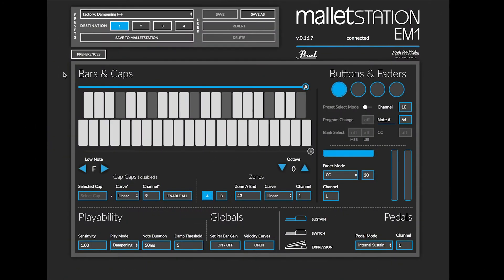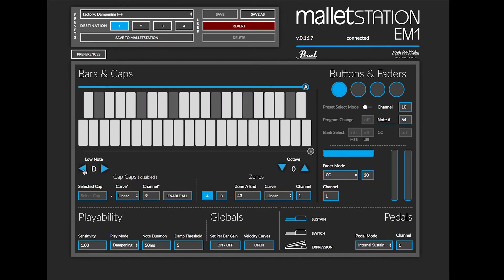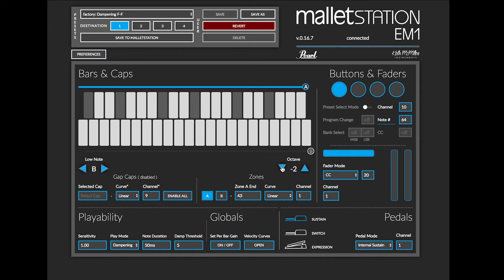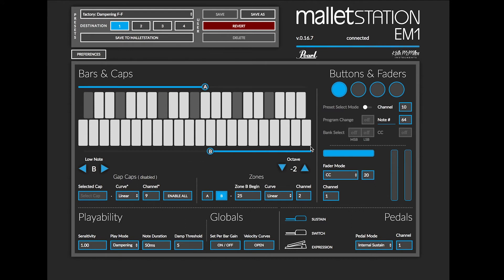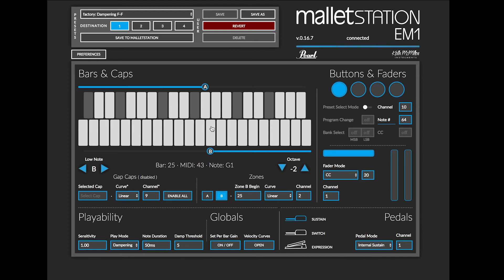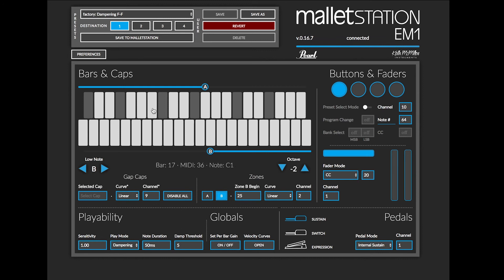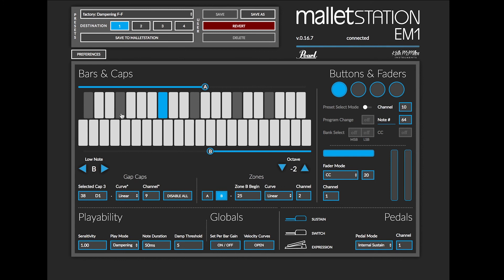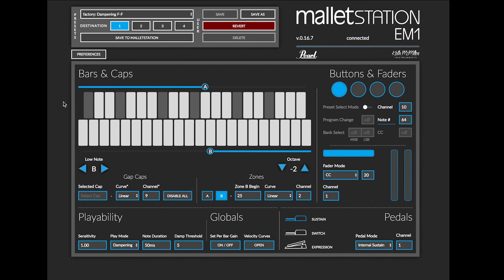Pearl malletSTATION Editor - Bars and Caps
In this video, Matt Jordan will walk you through a detailed look at the “Bars and Caps” section of the Pearl malletSTATION Editor Software, which is available as a standalone application for Mac and PC, and is also available as a Web MIDI app for Google Chrome (Mac/PC Only).